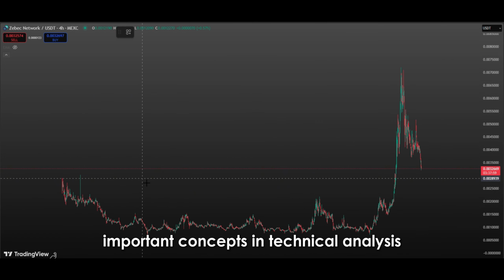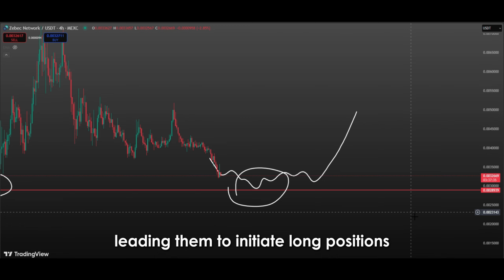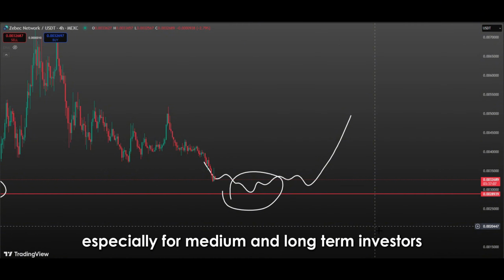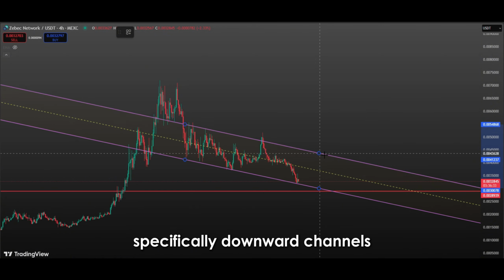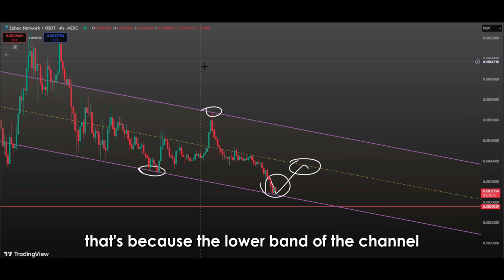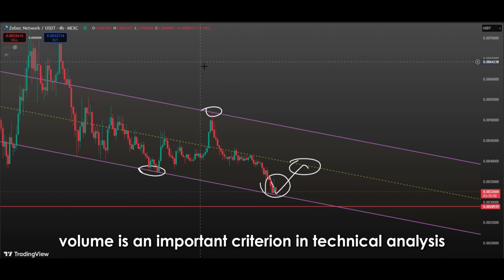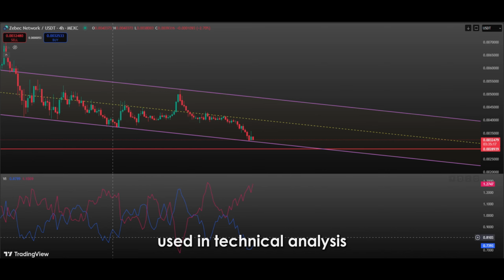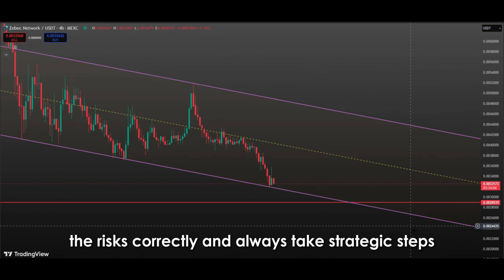WHAT CAN ZEBEC ZBCN PRICE DO FROM HERE?| ZBCN PRICE PREDICTION | ZEBEC TECHNICAL ANALYSIS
Zebec Network (ZBCN) has reached a critical juncture — but what’s next for its price trajectory? In this video, we dive into ZBCN’s current technicals, map out the most important chart patterns, and give you a clear forecast for the path ahead.

📊 Are we gearing up for a bounce or heading deeper into a downtrend? We’ll explore:

✅ Key support and resistance zones to watch

🔁 Momentum signals (RSI, MACD) hinting at reversal or continuation

📉 Chart formations (like wedges or consolidations) that could determine the next move

🔍 We also consider macro crypto trends, on-chain metrics, and Zebec-specific developments that could impact ZBCN’s outlook in 2025.

💡 Whether you're holding, considering an entry, or planning an exit—this analysis will help you identify likely price targets, scenario-driven strategies, and potential triggers to monitor.